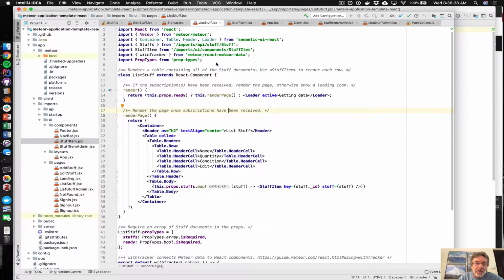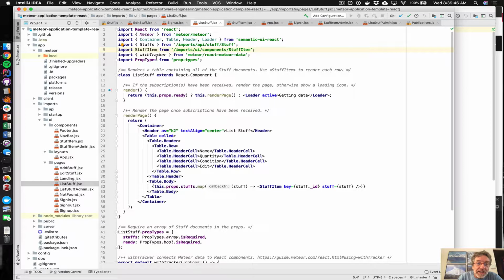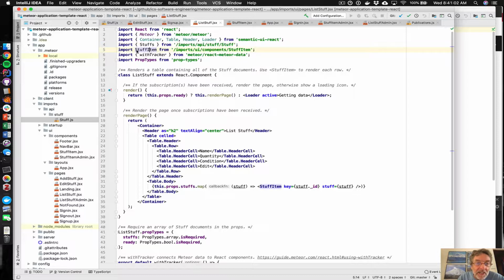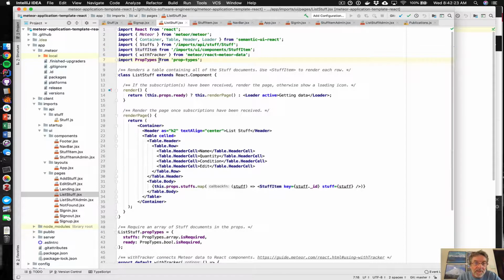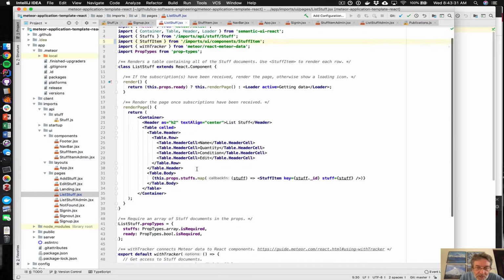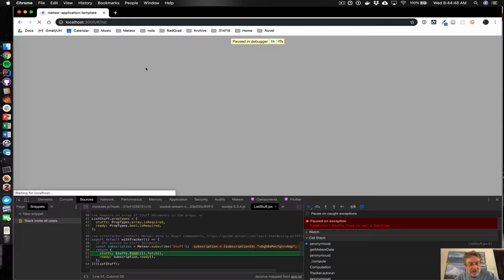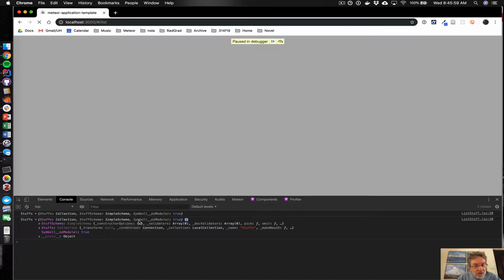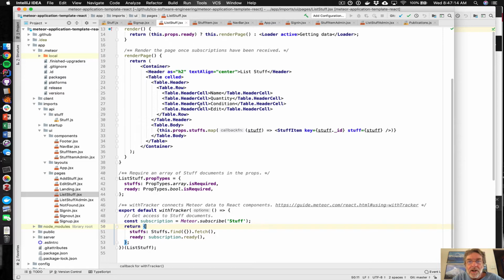Meteor Debugging: Default vs. Named Export